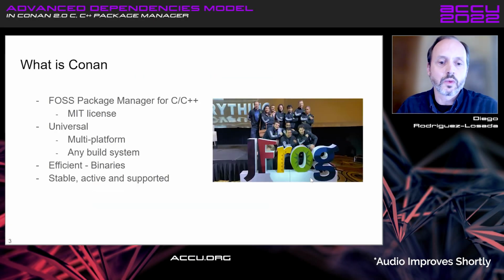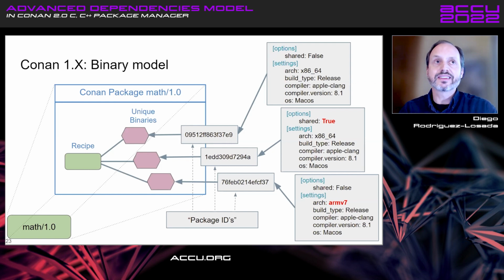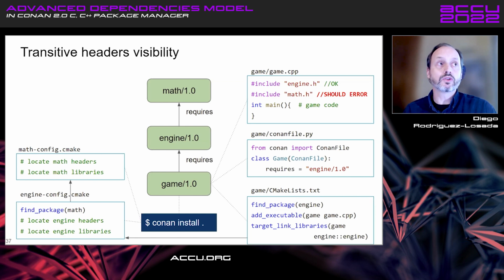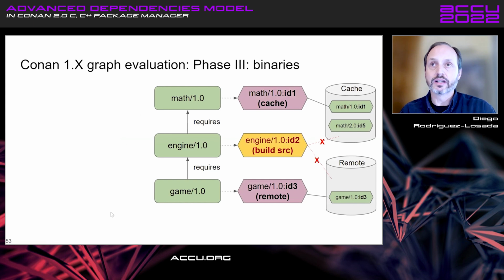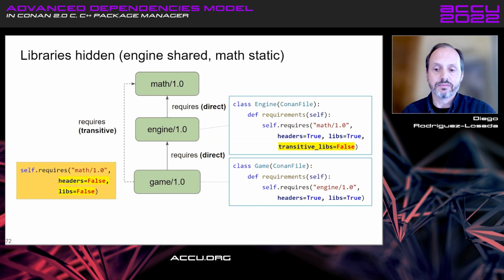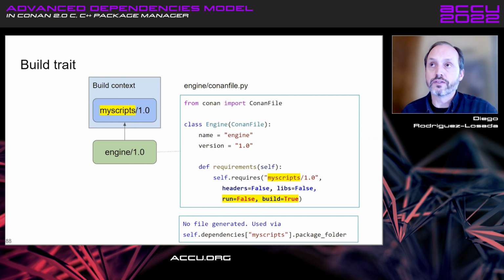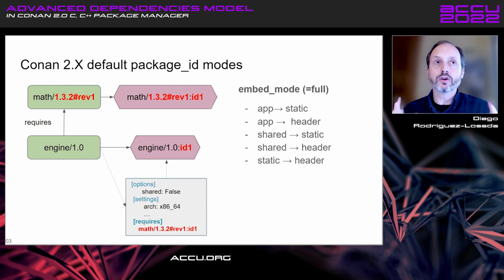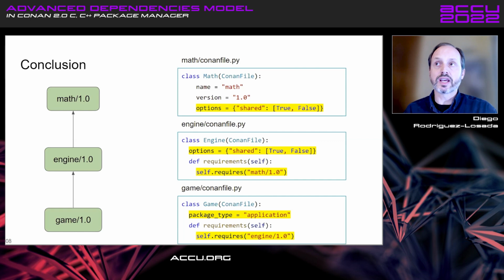Advanced Dependencies Model in Conan 2.0 C, C++ Package Manager - Diego Rodriguez-Losada - ACCU 2022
Conan C, C++ package manager has been running the 1.X stable version, up to recent 1.43, for the last 4 years. One of its limitations was the relatively simple dependencies model, with "requires" to model "library" dependencies and "build_requires" to model "build time tools" dependencies.

While this model works well in some of the most typical scenarios, like applications linking all static libraries, it can be limited in some advanced scenarios, like mixing shared and static libraries in different topologies, or the (dreaded, but still happening in real life projects) case of depending on different versions of the same static library in the same project, via isolation of shared libraries.

Conan 2.0 introduces a new dependencies model with requirements "traits" like visibility, definition and propagation of headers and libraries independently, and more that allow modeling all these advanced use cases. This talk will present this new model, and apply it to solve different advanced use cases, with real life examples. It will also describe the ABI compatibility implications, and how it can affect and be leveraged while building large C and C++ projects at scale in CI.

Diego Rodriguez-Losada

Diego Rodriguez-Losada‘s passions are robotics and SW engineering and development. He has developed many years in C and C++ in the Industrial, Robotics and AI fields. Diego was also a University (tenure track) professor and robotics researcher for 8 years, till 2012, when he quit academia to try to build a C/C++ dependency manager and co-founded a startup.. Since then he mostly develops in Python. Diego is a conan.io C/C++ package manager co-creator and maintainer, now working at JFrog as Conan Lead Architect and C/C++ Advocate.